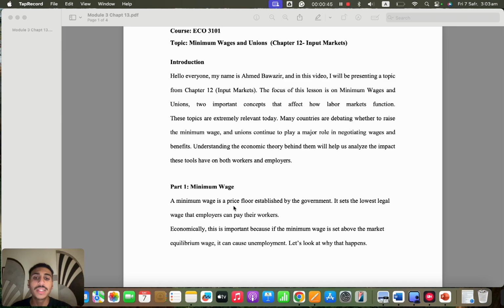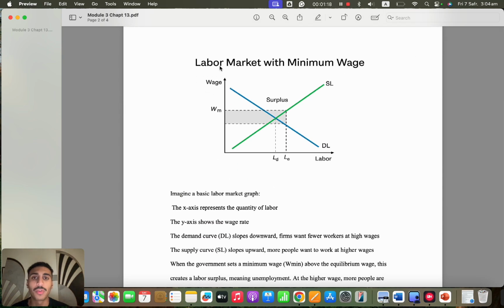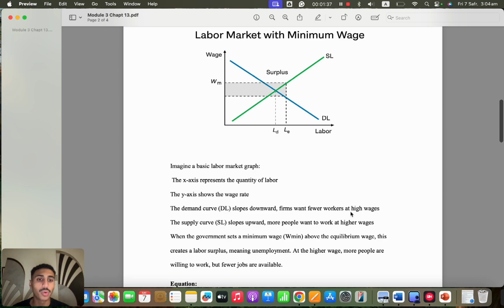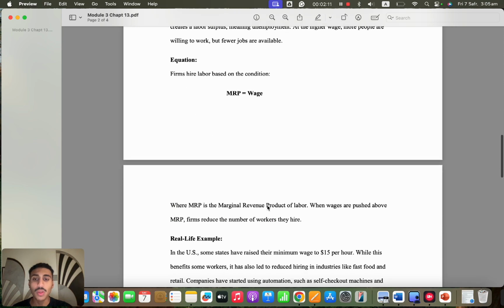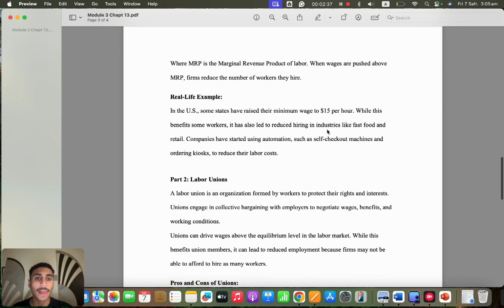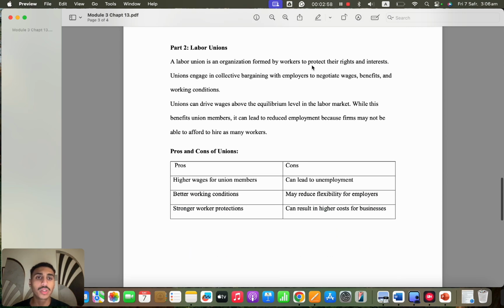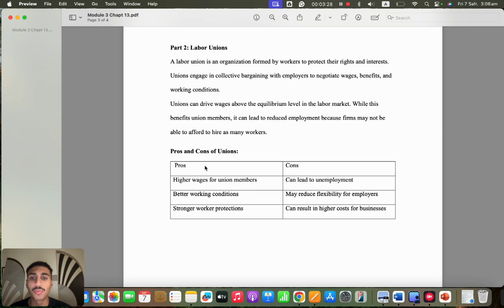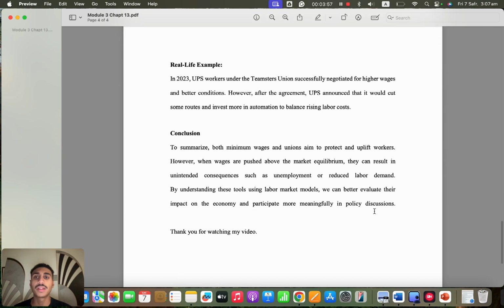1 August 2025